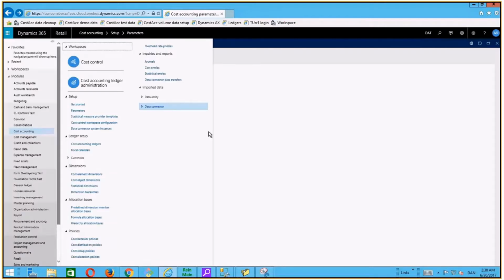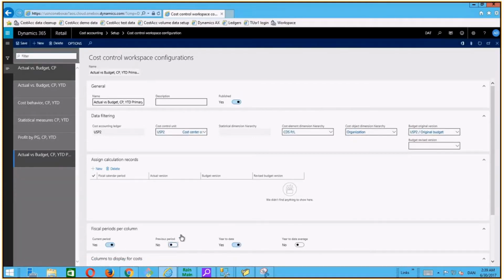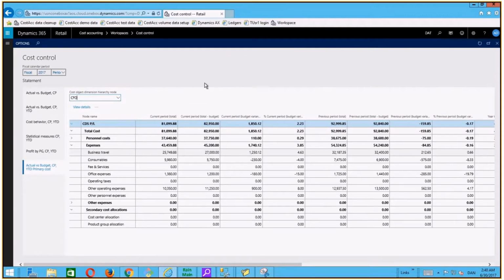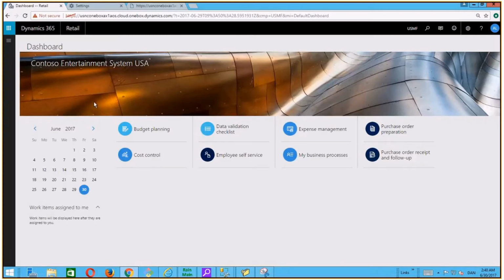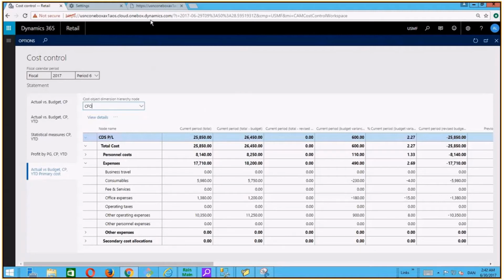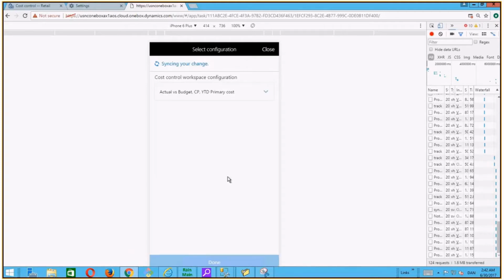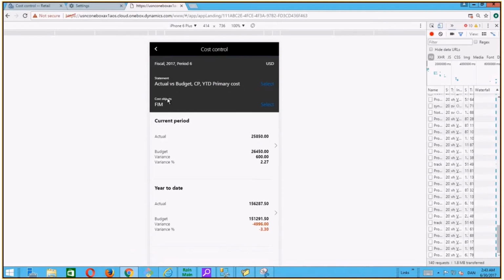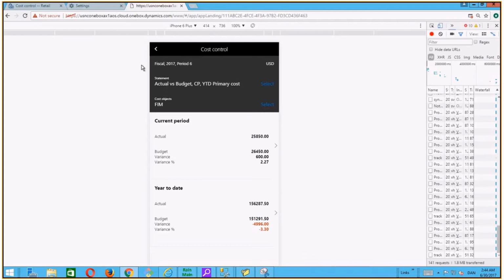Cost accounting mobile workspace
Watch and learn how to use mobile workspaces for Cost accounting.